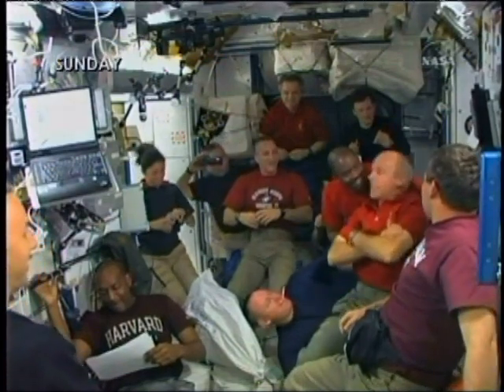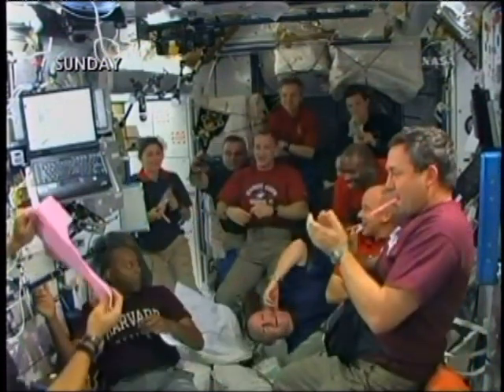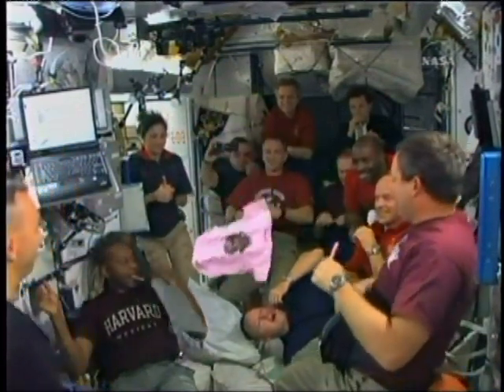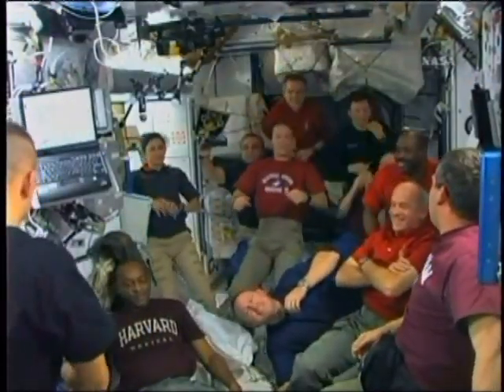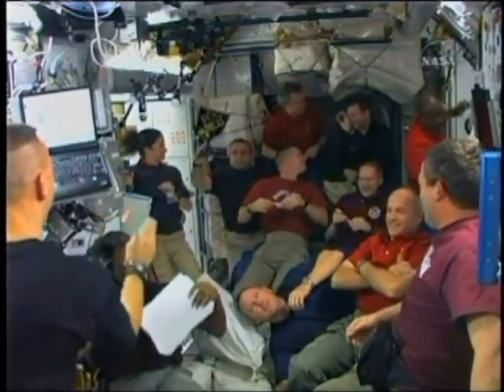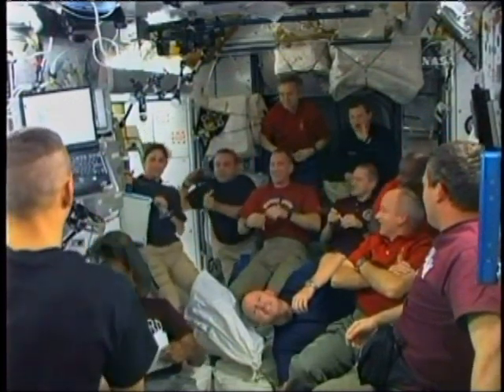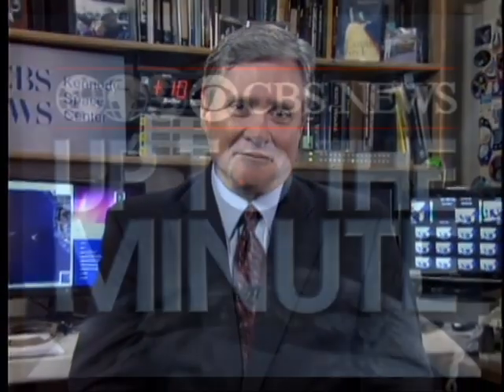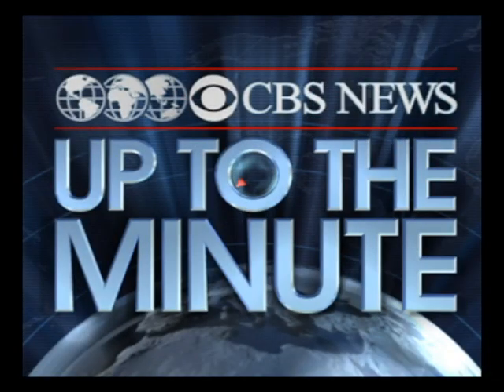Atlantis Headed Back To Earth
After a Thanksgiving spent in space, the crew of the Shuttle Atlantis are heading back to earth. Bill Harwood, CBS News Space Consultant, discusses their mission and what's in store for the U.S. space program.